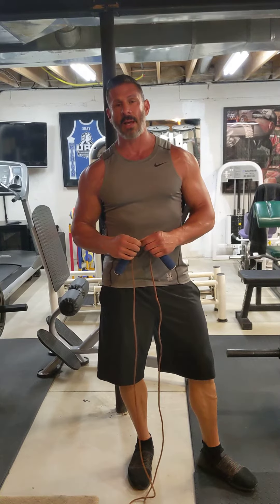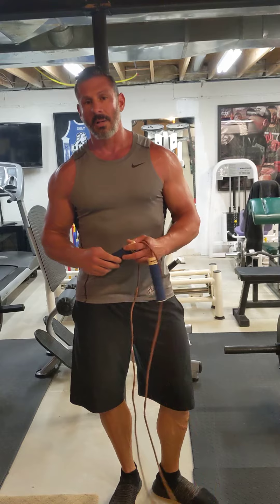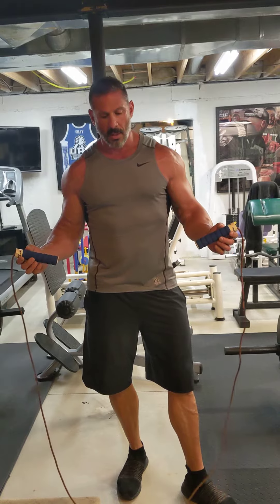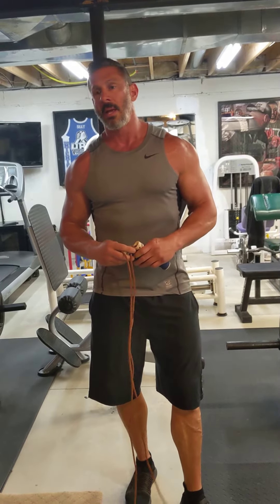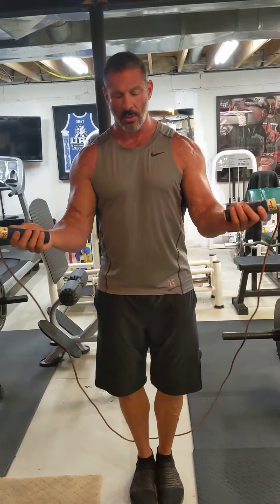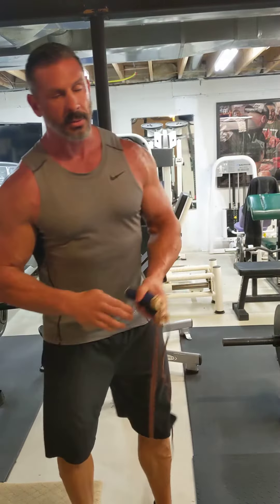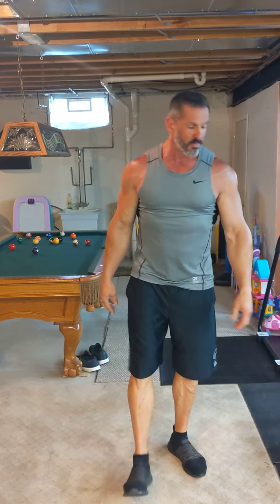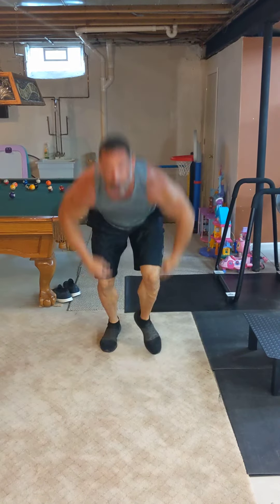At home cardiovascular routine